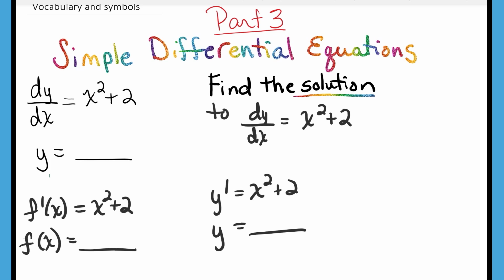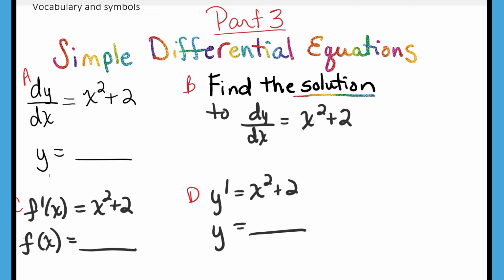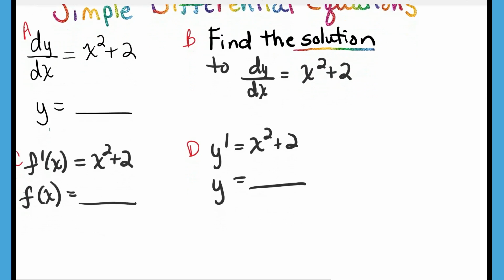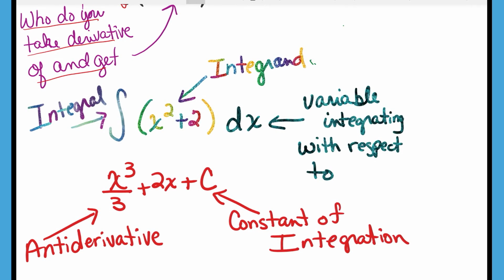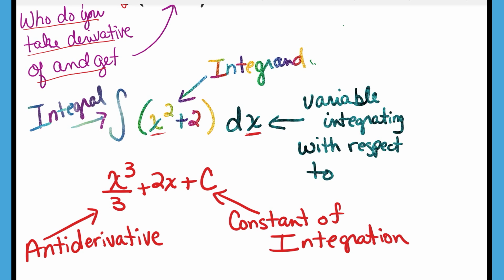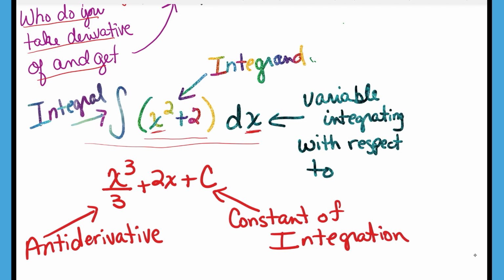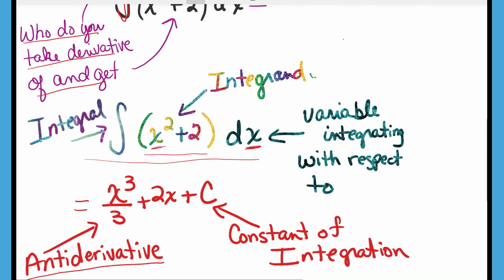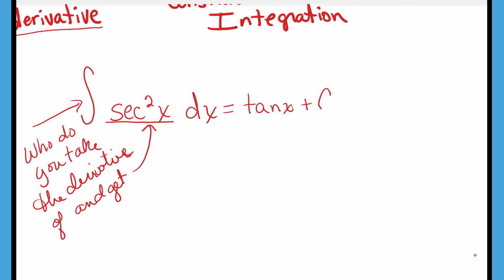3 Intro to integration vocabulary part 3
This video introduces vocaulary and symbols for integration